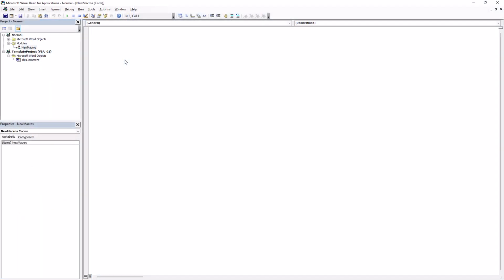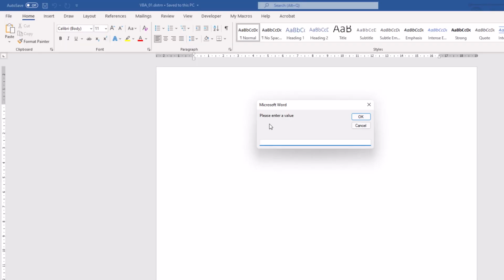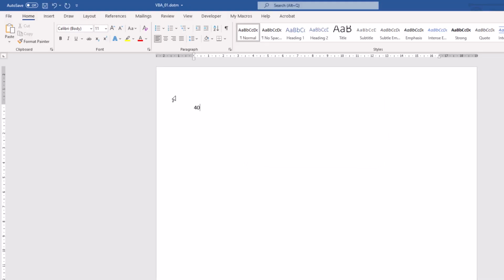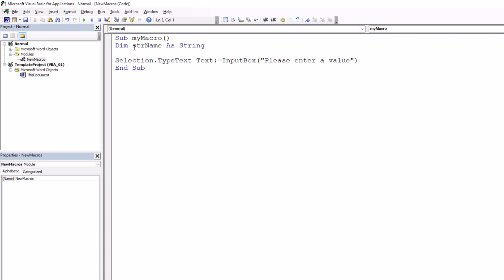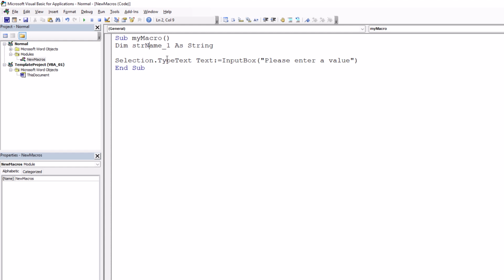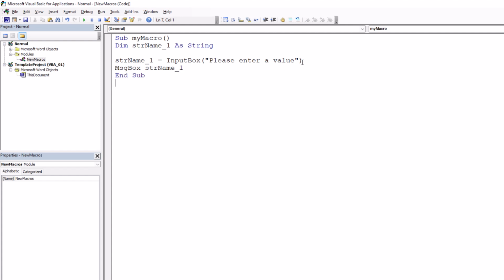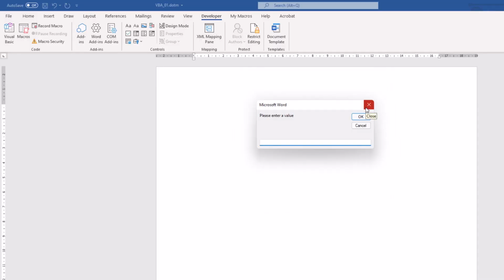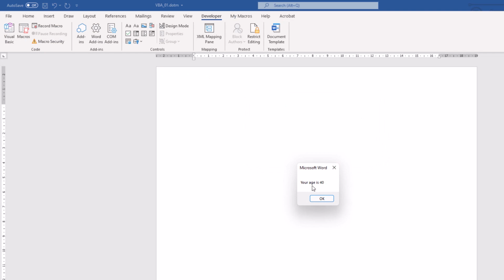#157 - VBA: Variables & Inputbox Introduction in Microsoft Word